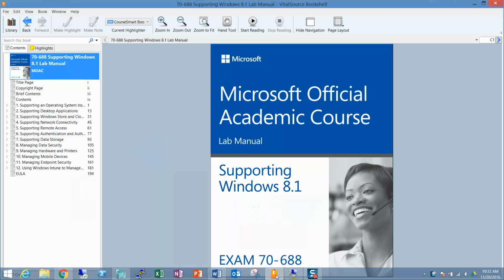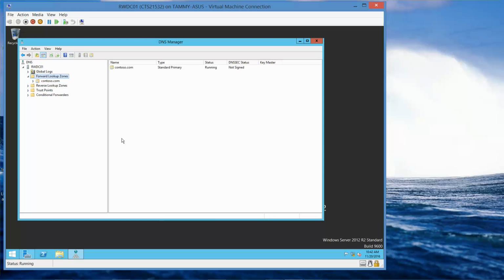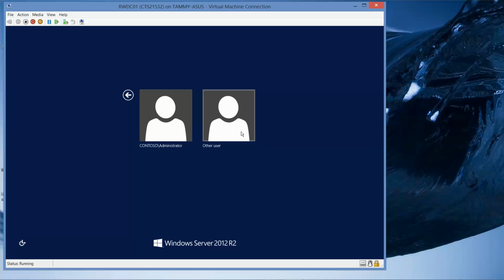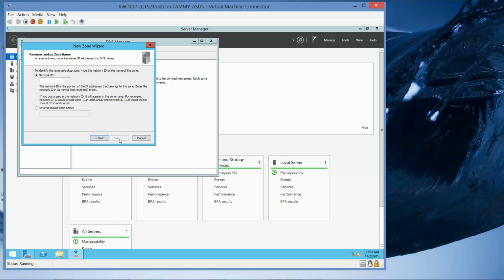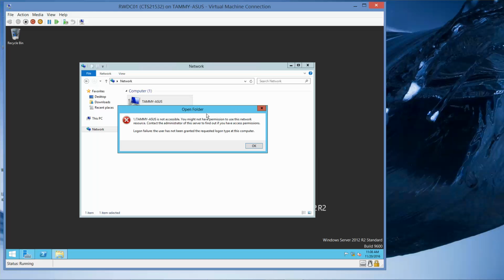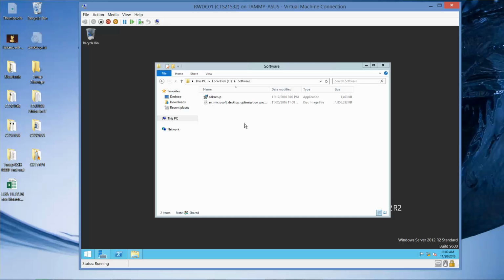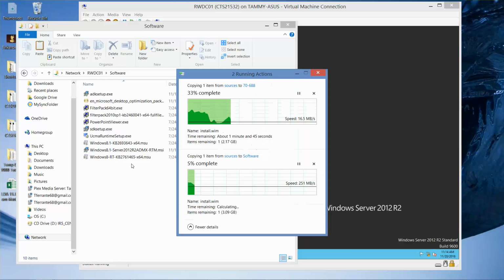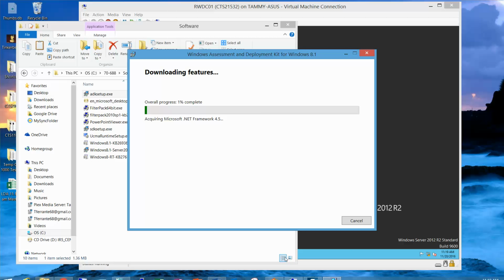70 688 Lab Setup Part 2 Installing Active Directory and DNS and Creating Software Folder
MOAC, Microsoft Official Academic Course Lab Manual, Supporting Windows 8.1, Exam 70-688, Lab Setup